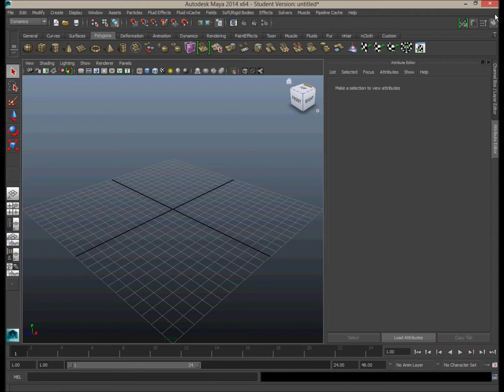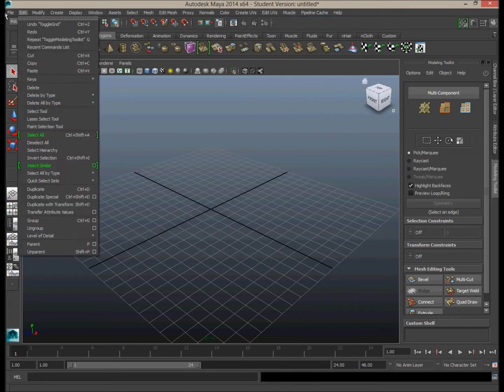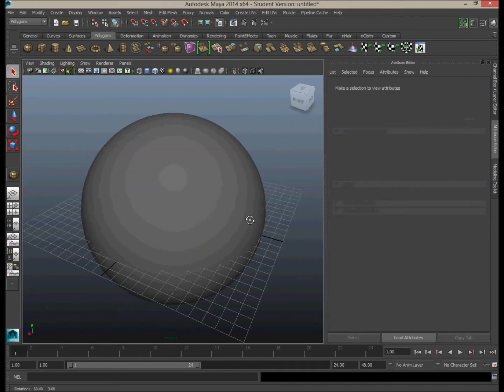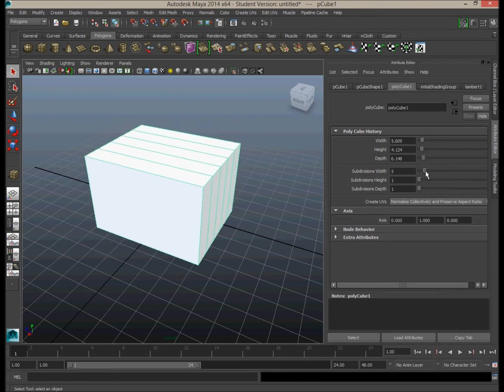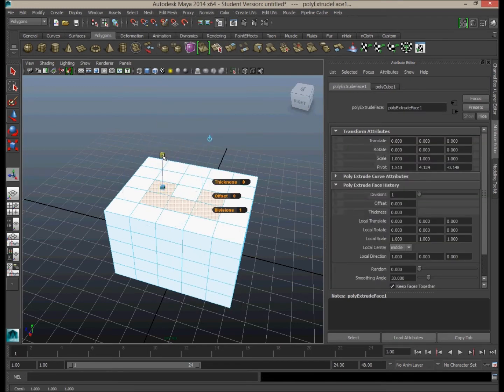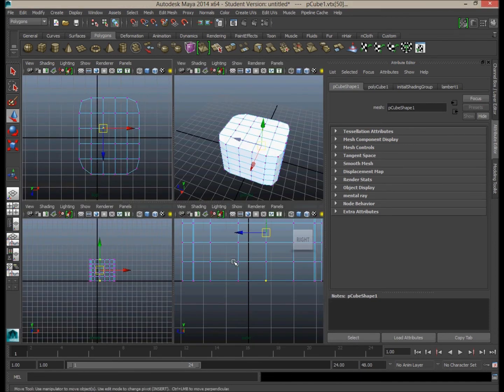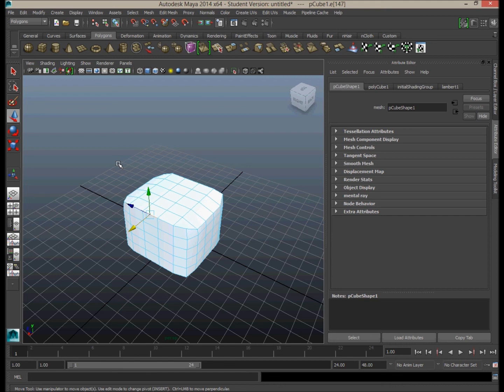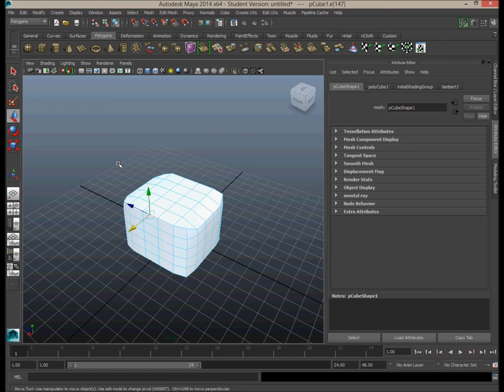Very basic maya modeling tutorial